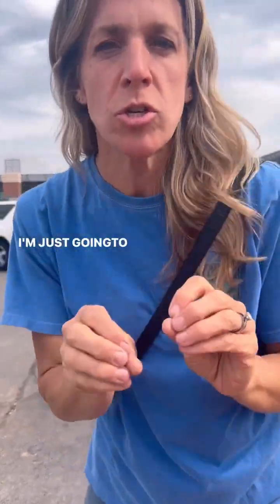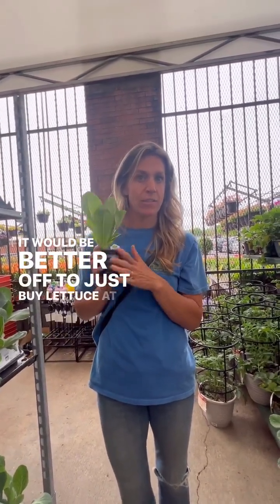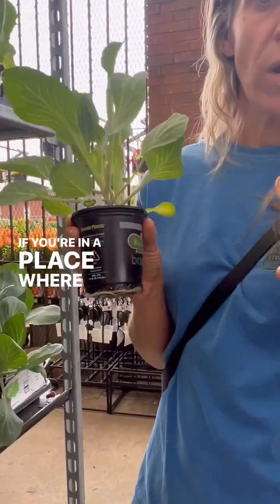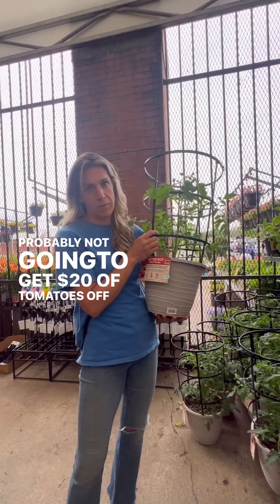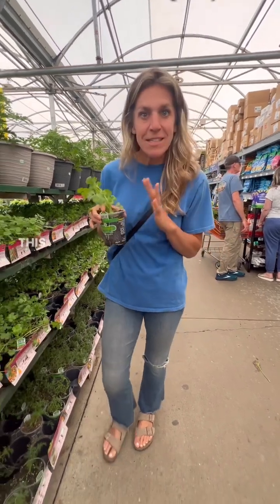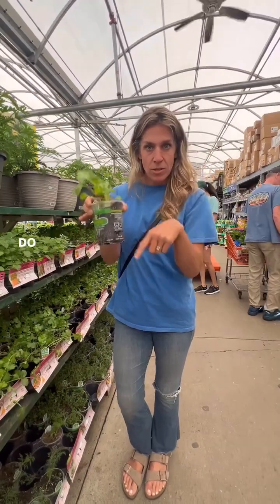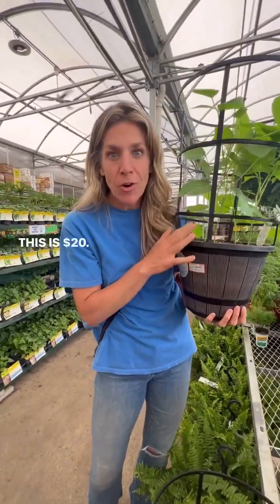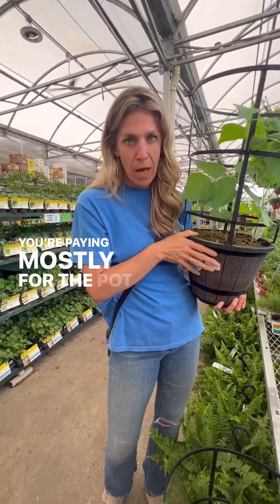What NOT To Buy At The Hardware Store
Join me next week for a free workshop on how to avoid 3 key mistakes when planning your own kitchen garden.

Listen-if you don’t come to my workshop we will still be friends….☺️ But if I see you spending $20 on a pot of four beans I’m gonna have to say something 😂.

I love hardware stores for wood and screws and pots and such but this is just not right-these plants are setting you up for disappointment and loads of wasted time, energy and not to mention-money. Plus you’re likely to buy them, plant them, watch them fail and then think YOU’RE to blame.There’s nothing wrong with you and your gardening skills-you just got misled by the store. 😑

If you’re out shopping for plants, shop at a local nursery and ask for advice.And of course-come to my workshop next week. Again I love this store for some things but not these plants.Know before you go 😉 and grab my new book Leaves Roots and Fruit to help!